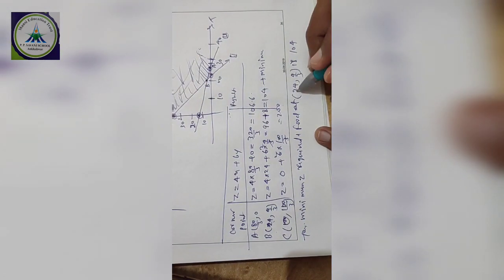NCERT P3 Ch 12 (Ex12.2) class XII Maths (Q 6 to 10)